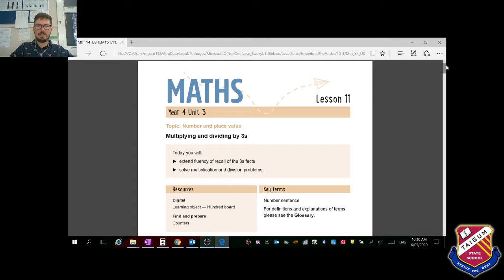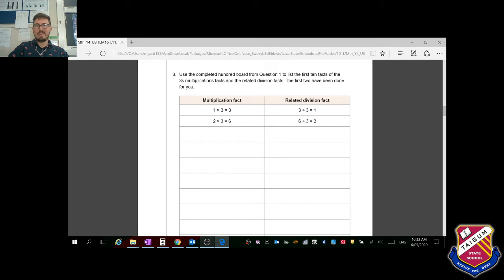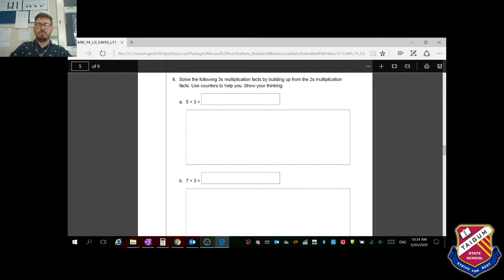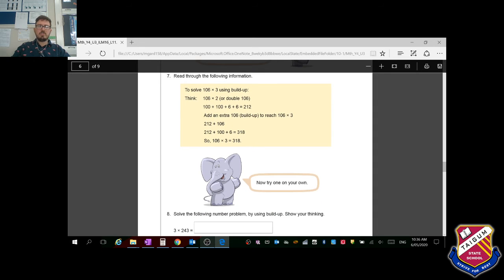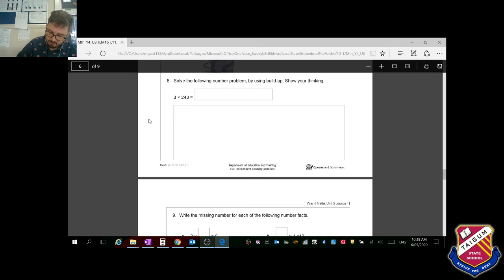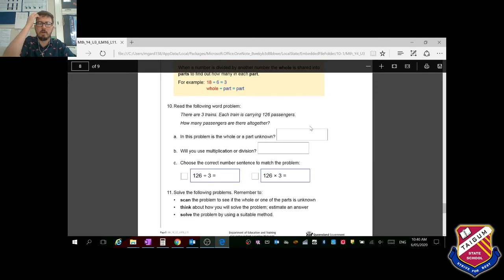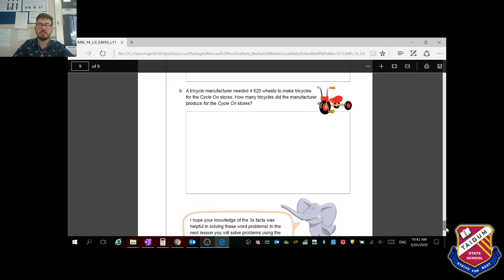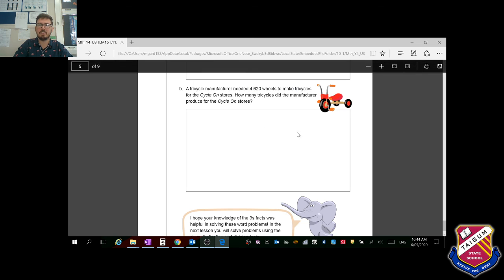Grade 4 Math Lesson 06/05/2020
Today's Math lesson. Working on our 3 multiplication and division facts.